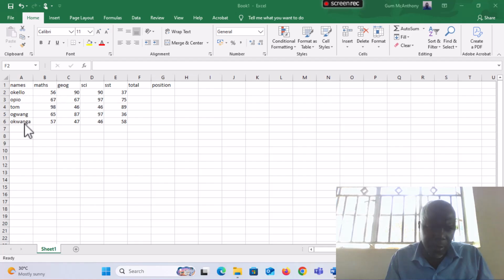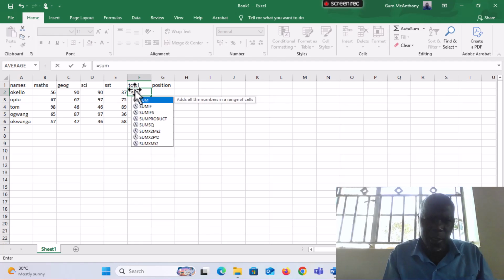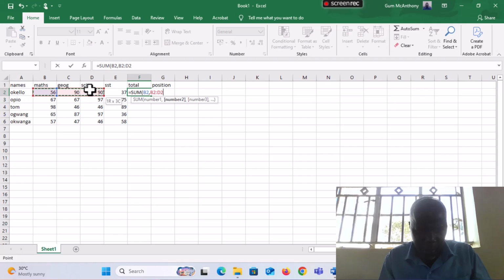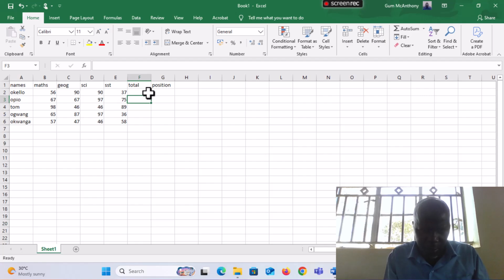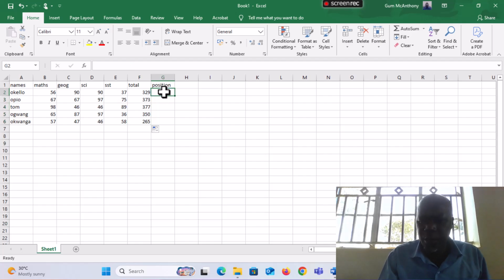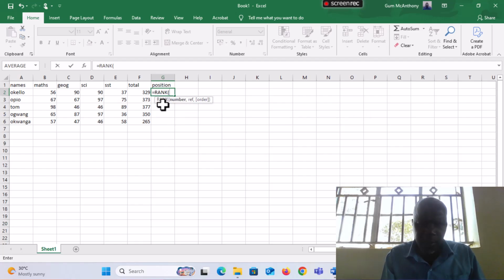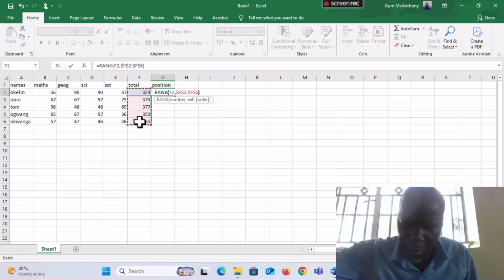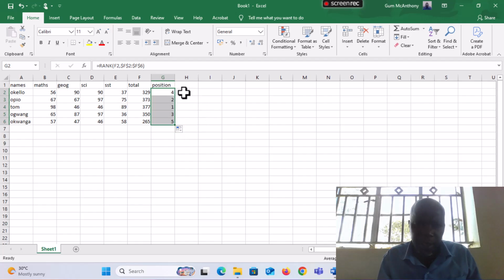HOW To MAKE REPORT Card USING EXCEL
how to make a report card using excel by Oboe Lawrence 2025